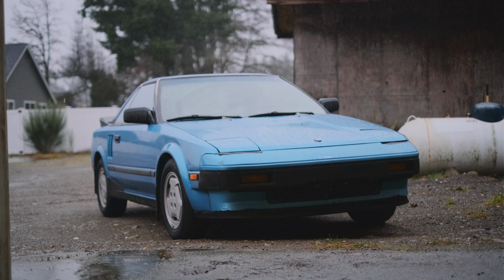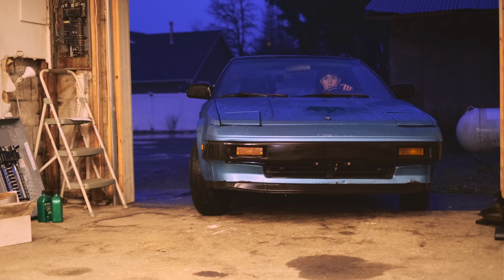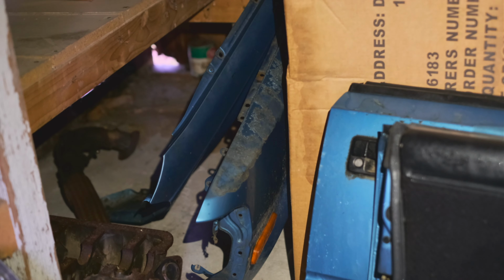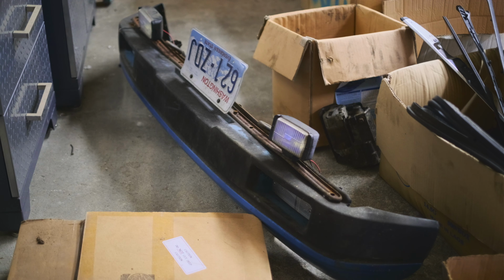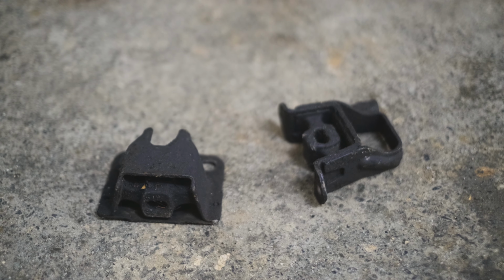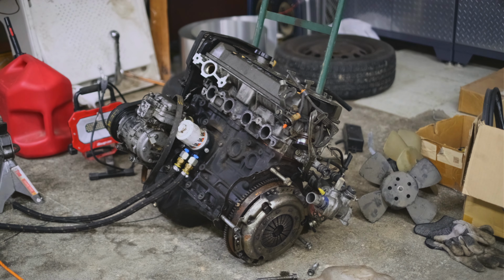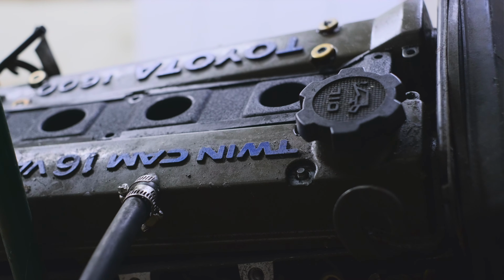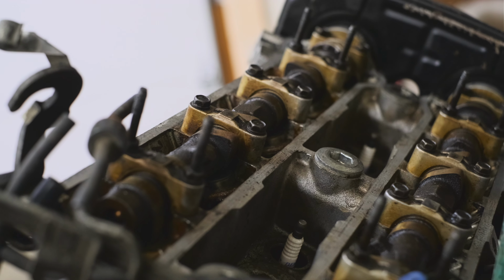Like Son, Like Father (#7 Josh's 1989 MR2 (AW11) Workout Project)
In this series, I'm doing a part tutorial, part vlog, part timelapse of my 1989 Toyota mk1 MR2 AW11 restoration project.

This is a bit of a different episode as I look at the mk1a MR2 my dad bought, as well as the loads of spare parts it came with. Plus a special look at an engine.